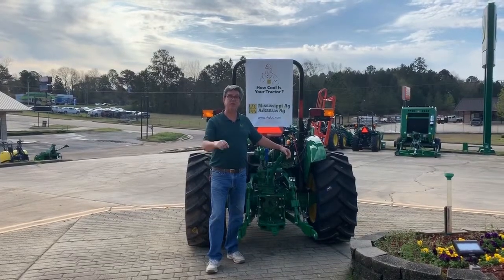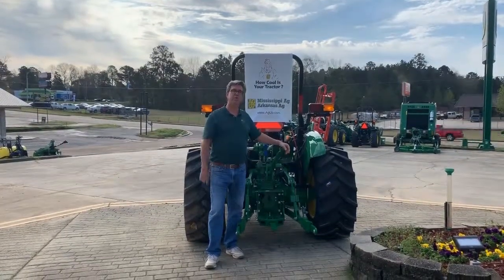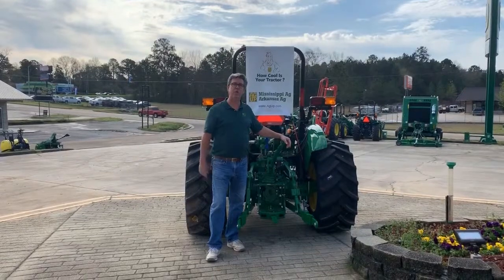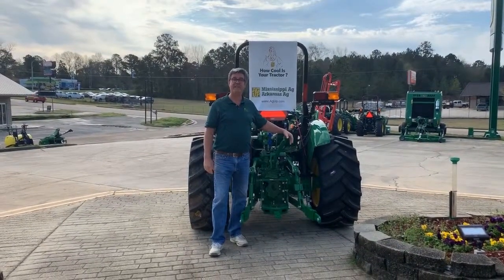How COOL is YOUR Tractor?!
Come see us at any MS | AR AG location and learn about how a 5090EL can work for you!